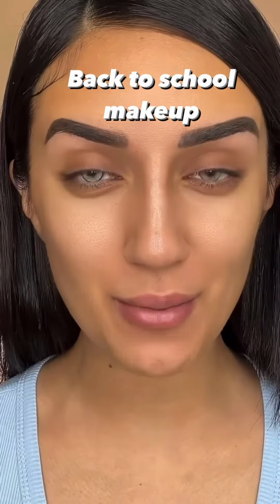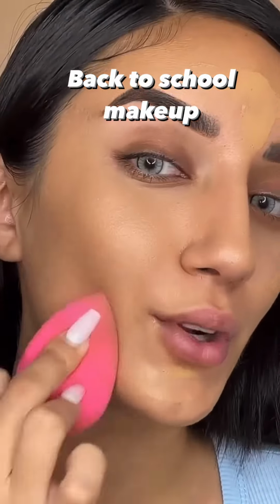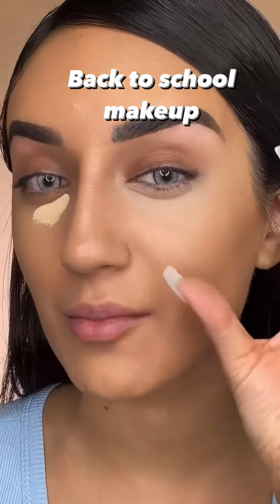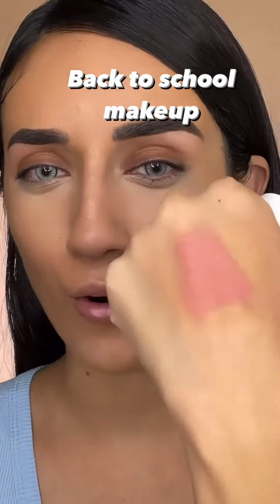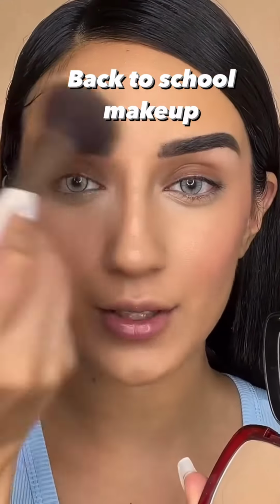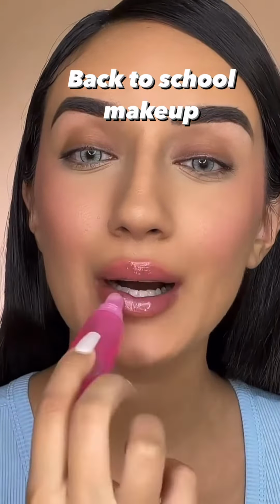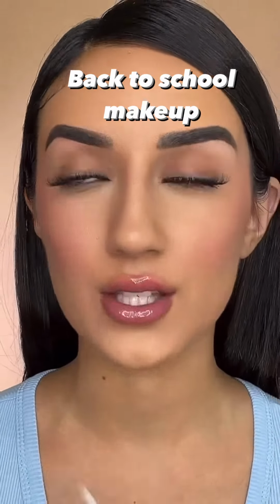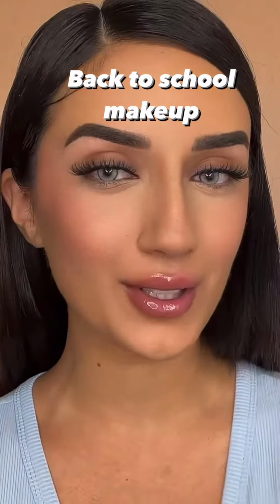back to school makeup 💄💄💄💋 .. cute luking makeup kaise karte hoi short time full makeup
shorts
youtube shorts
makeup
hacks
cosmetics
viral
oddlysatisfying
tips
fyp
satisfying
beautyhack
makeup repair
asmr
makeup asmr
how to fix it
relaxing
cosmetic
oddly
asmr for sleep
trends
bts
화장품
viral foundation hacks
eyelash curler se lips plumper hack
eyelash curler se lips plumper
kacha badam
viral makeup hacks
makeup hack
tik tok video
5 min crafts
trending
viral shorts
crazy beautiful makeup
short
lip colour hack
asmr makeup
youtube shots makeup hacks
best shorts
cosmetic asmr
viral hacks
shorts youtube
hena mehendi on lips
weird hacks
lipstick lgane ka easy tarika
shorts video
repair
matte lipstick lgane ka sahi tarika
satisfactorio
compilation
satisfy
short video
lipstick
lip tint hack
mac
lipstick hack
homemade lipstick
beauty
mac lipstick
diy
hourglass
tulip slime
makeup slime
satisfying slime videos
mixing slime
outre katya
rare beauty kind words lipstick
best lip products
best lip products 2023
top lipsticks
risa does makeup
best plumping lipgloss
best lipgloss
best long wear lipstick
best lip liner
chanel long wearing lipstick
chanel le duo
rare beauty
best long wearing lipstick
if i could only keep 15
top 15 lipsticks
best lipsticks
highlighter lipstick
vegan makeup
red 0
hourglass red 0
entire hourglass bullet lipsticks
morgan turner hourglass lipsticks
morgan turner
swatch and sip
new hourglass
comparisons
lip swatches
entire collection
hourglass lipstick swatches
hourglass lipsticks
hourglass unlocked satin cream lipstick
hourglass unlocked satin creme lipstick
hourglass unlocked satin
makeup releases
new makeup
expensive makeup
high-end makeup
luxury makeup
morganturnermakeup
bangladesh
in bangla
julia adams mua
crimson guitars
ben crowe
luthier
luthiery
ulta
sephora
swatches
swatch
lip
new
guitar
valentinelipstick
valentinegift
valentineday
valentine
nars
dior
ysl
chanel
eyeshadow palette
storytime
homemade cosmetics
2023
cosmetics restoration
makeup restoration
your new inspiration
asmr reparing makeup
satisfying asmr
satisfying video
cosmeticsrepair
electric guitar
bespoke
instrument
woodworking
hand tools
workbench
danelectro 59
danelectro
danelectro 59 devine
orange guitar
lipstick pickups
viral videos
trying tik tok products
tik tok trend
revlon lipstick
revlon
revlon super lustrous lipstick
revlon super lustrous lipstick swatches
revlon super lustrous
revlon lipstick swatches
revlon super lustrous lipsticks
revlon lip swatches
revlon super lustrous matte lipstick
best shades revlon super lustrous
revlon lipsticks
revlon lipstick collection
revlon lipstick swatches on lips
the lip bar bawse lady
red lipstick
bawse lady
blackpink
vlog korea
kpop
theheartsandcake90
fashion
indonesia
korea
vlog
ifancycupcakes
the heart of brittney
makeup by mario lip pencil
photoshop tutorial
blend if
lip colour
lipstick photoshop
be beautiful
be beautiful makeup
must try lipsticks
best lipstick shades
lakme 9 to 5 liquid lip color
best lakme lip colors
red lips makeup
best red lipsticks
must try red lipsticks
shades of red lipsticks
best shades of red lipsticks
red lipstick swatches india
best red lipsticks for indian skin
top 5 red lipsticks for indian skin
top red lipsticks for indian skin
red matte lipstick for indian skin
red liquid lipstick for indian skin
red liquid lipsticks
life hacks
trick
marilyn monroe death
marilyn monroe family
mr degree
idea
funny
marilyn monroe dress
mariana
candy
food
sneak
how to sneak
marilyn monroe
marilyn monroe makeup
edible